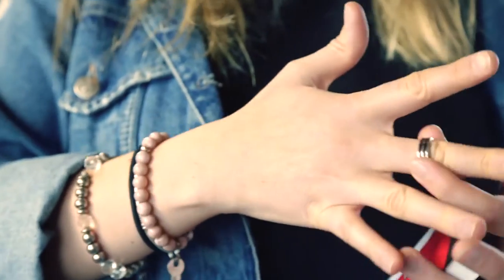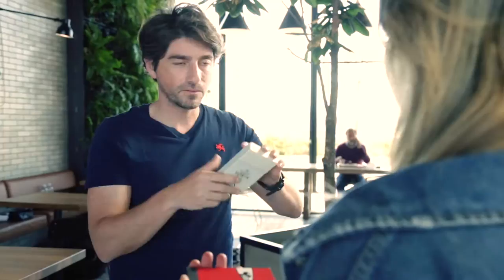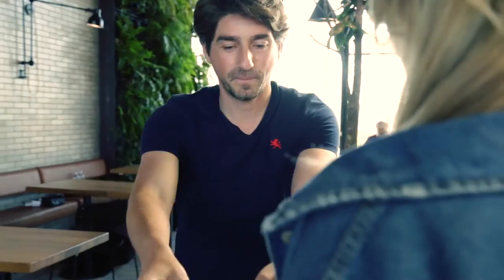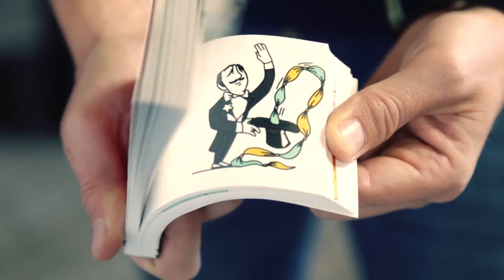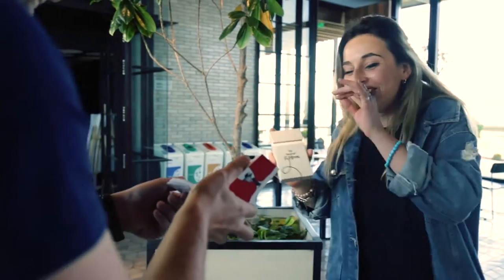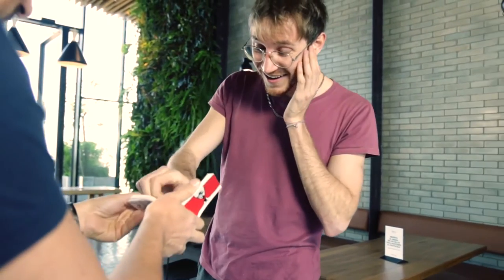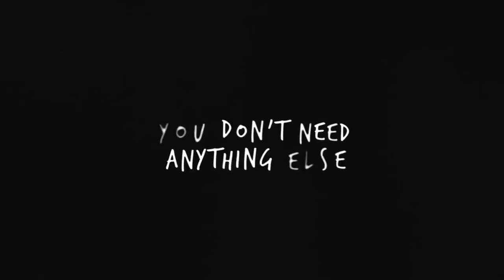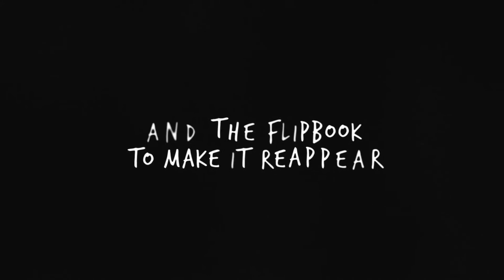Flip Book Magician de Jota